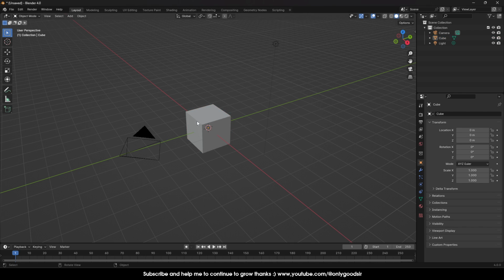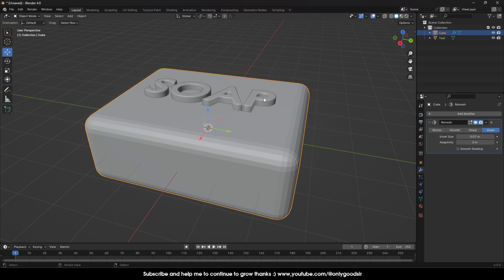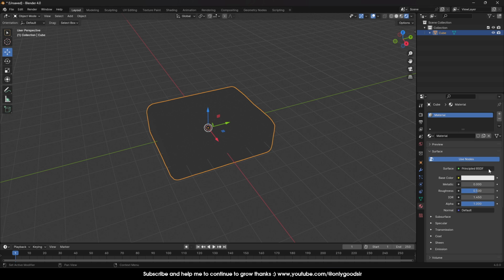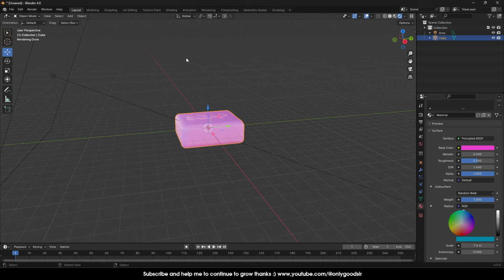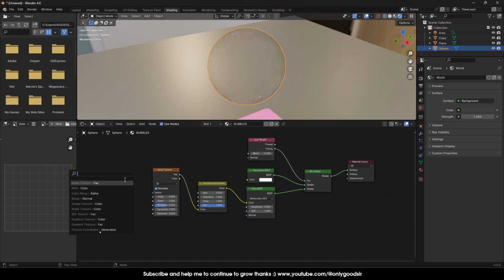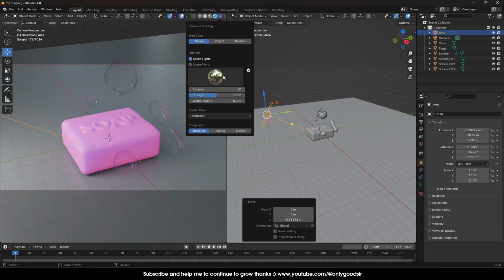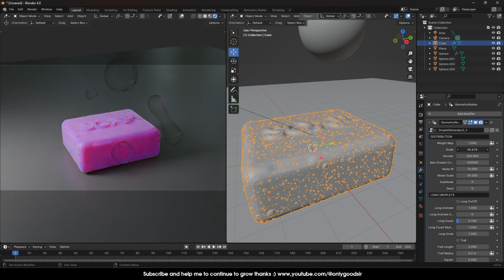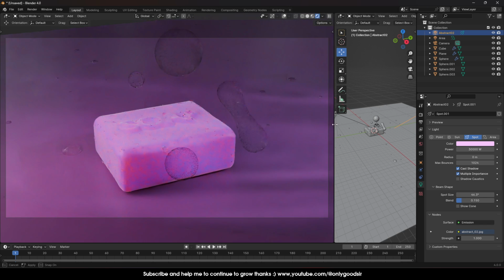Modeling a Soap bar in BLENDER 4.0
🧼 Join me in "Modeling a Soap Bar in BLENDER 4.0," a tutorial designed for both beginners and expert 3D artists. We'll explore the process of creating a soap bar in Blender 4.0, focusing on the use of subsurface scattering for a distinct, semi-transparent effect.

🔵 Next, we'll craft an interesting bubble shader, showcasing Blender's capabilities in simulating diverse textures and effects.

💡 Enhance your project with these two optional but highly recommended paid add-ons:

1.Droplet Generator: Easily add water droplet effects to your soap bar, enriching its visual appeal.

2.Gobos Light Textures: These textures add depth and ambiance to your lighting, available

✨ These add-ons are not mandatory but can enhance detail and efficiency.

Your support motivates me to create more tutorials like this!

🎥 Ready to enhance your 3D modeling skills or explore new Blender features? Let's get into it and create our soap bar scene in Blender 4.0!